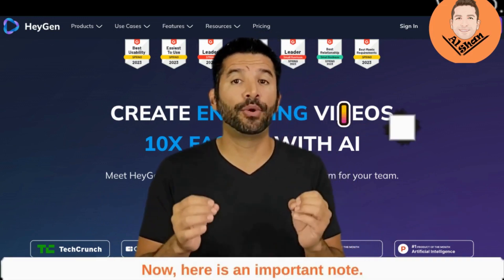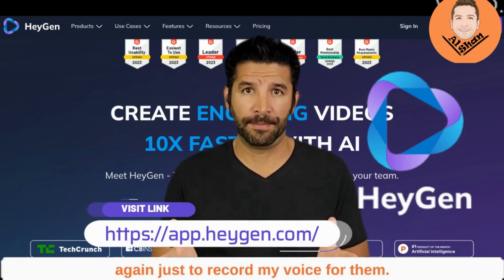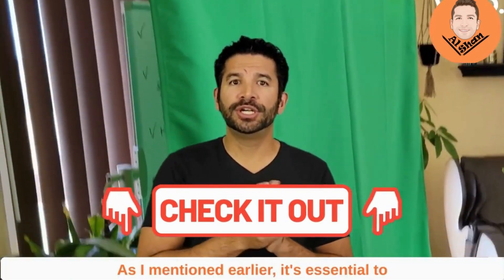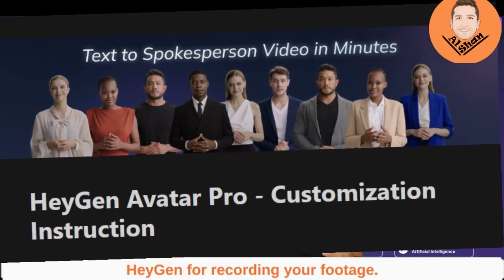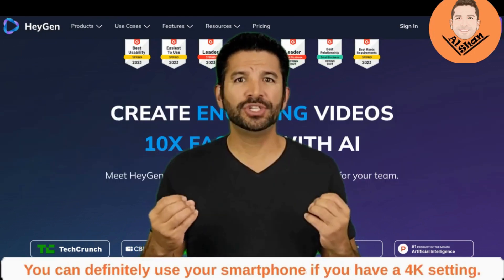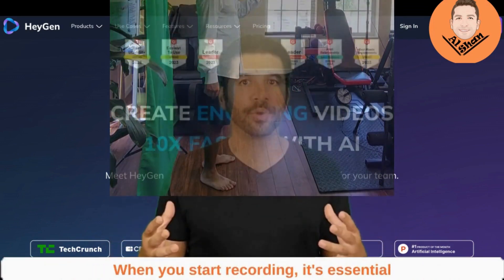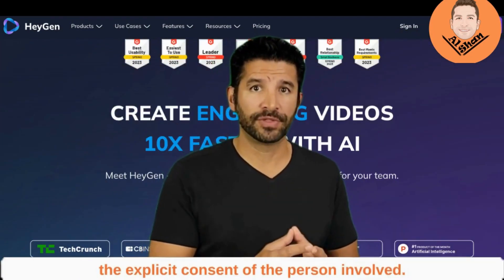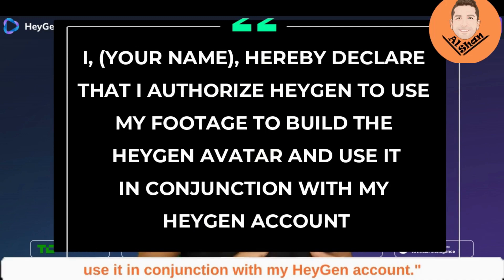Create Your Own AI Version with HeyGen: A Step by Step Guide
In today's video, I'll show you how to create your own AI version of yourself using HeyGen. Say goodbye to static images and hello to a dynamic virtual representation of YOU!

To get started, you'll need a green screen. You can easily find one on Amazon for $36. Then, follow HeyGen's technical setup guidelines for lighting and recording in Ultra HD (4K) with 60FPS.

Now, here's the fun part: You'll record your own voice using HeyGen or explore alternatives like Eleven Labs for a voice that truly reflects you. Watch out for my upcoming video, where I share my voice re-recording journey!

Creating your HeyGen AI avatar costs $1,000 per year, covering access to their cutting-edge technology. Voice recording using HeyGen is $99 per year.

Timestamps

00:00:00 - Intro
00:00:24 - Example AI-generated video using Heygen Avatar Pro
00:01:24 - Green screen to use for creating Heygen Avatar Pro
00:01:47 - Important note on creating Heygen Avatar Pro
00:02:45 - How to grow your food business guide
00:03:04 - Investment you need to create Heygen Avatar Pro
00:03:40 - Technical Setup Guidelines provided by Heygen
00:03:57 - Lighting needed for creating an avatar using Heygen Avatar Pro
00:05:33 - Sample consent statement for Heygen Avatar Pro

More videos you need to watch to grow your food business!

Green Screen to use on creating Heygen Avatar Pro -